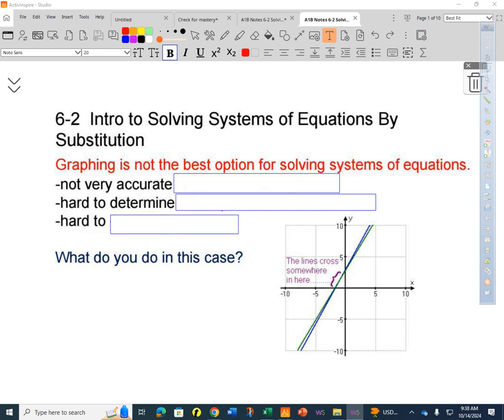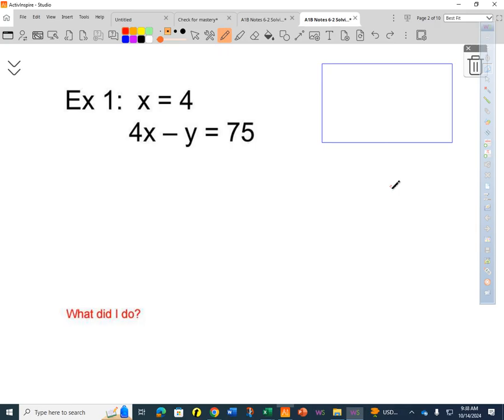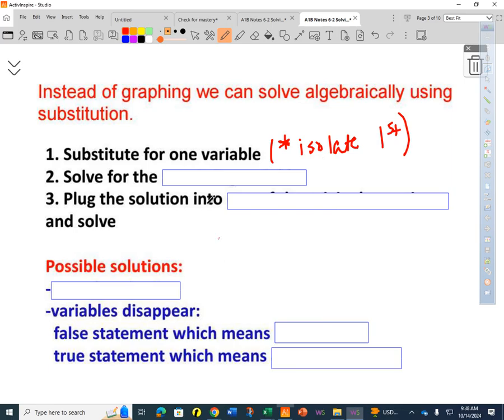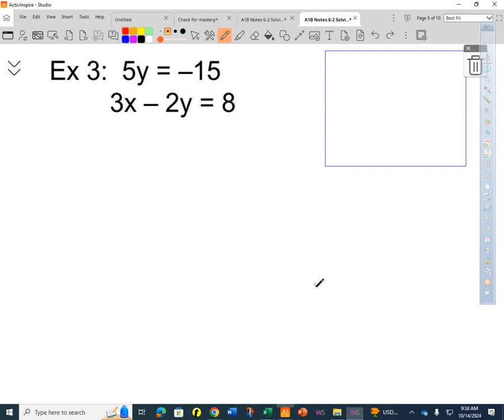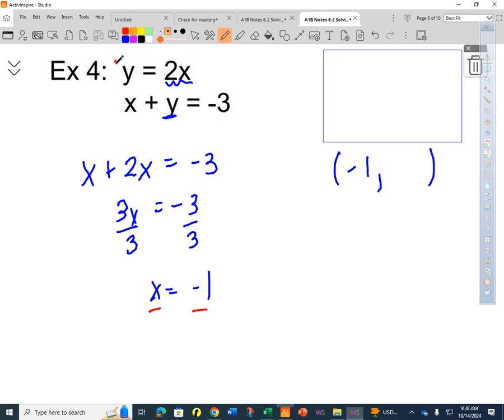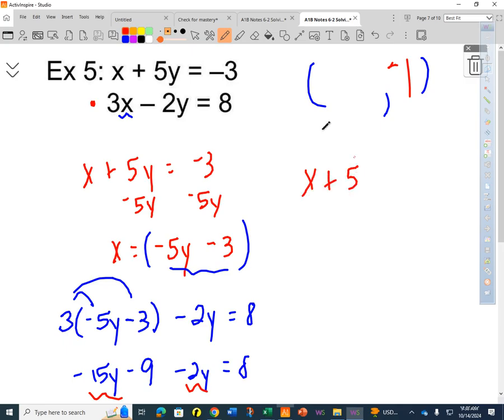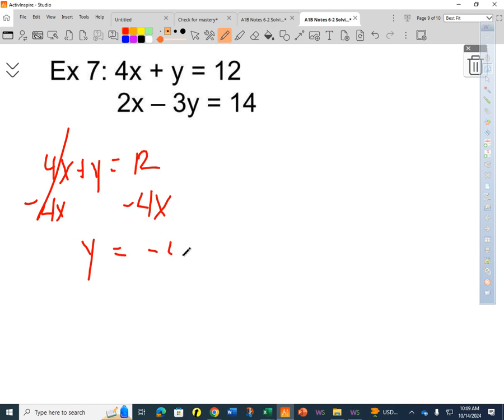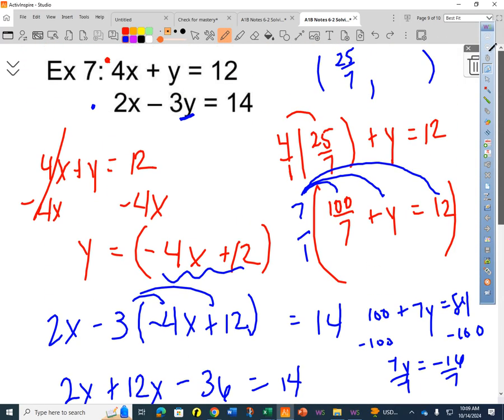a1b October 14 2024